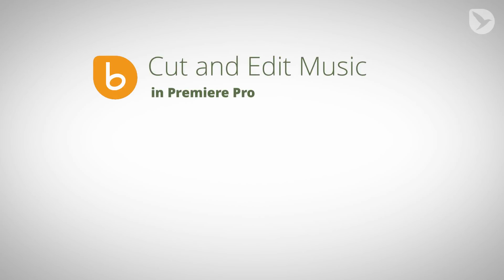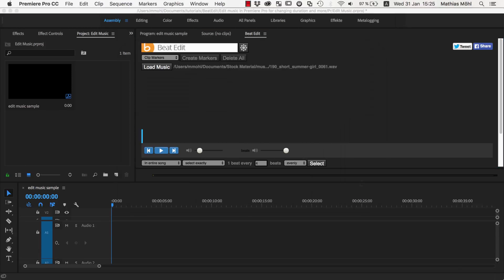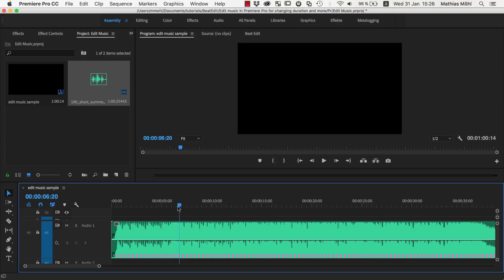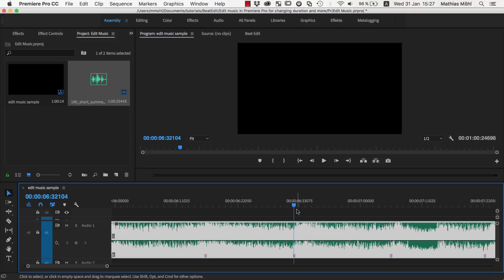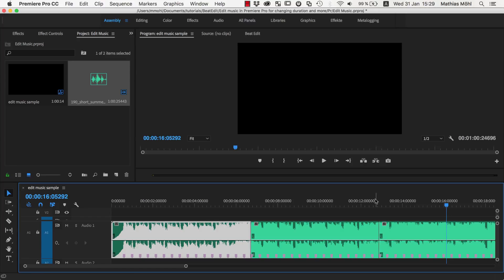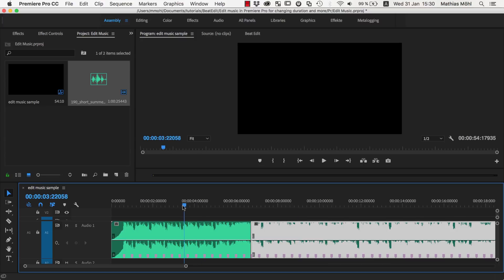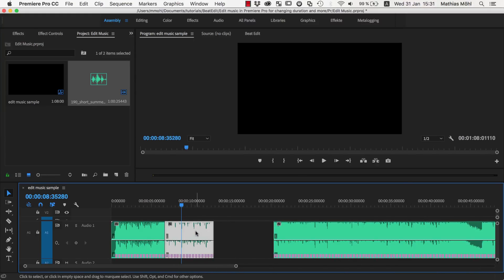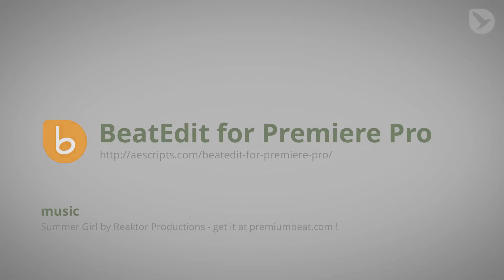How to Accurately Cut and Edit Music in Premiere Pro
In this tutorial, you learn how you can edit music in Premiere Pro very easily to fit  your video. Typically each song consists of different sections that are more or less intense or have other variations and I show you how to separate those sections accurately such that you can change their order, remove or duplicate sections and so on such that at each point in time the mood of the music fits to your video perfectly.